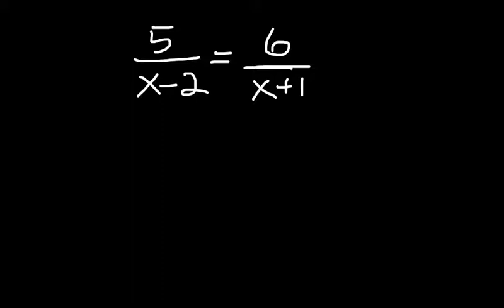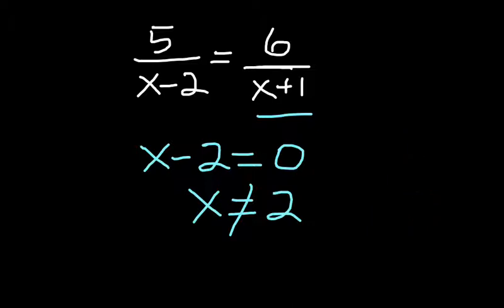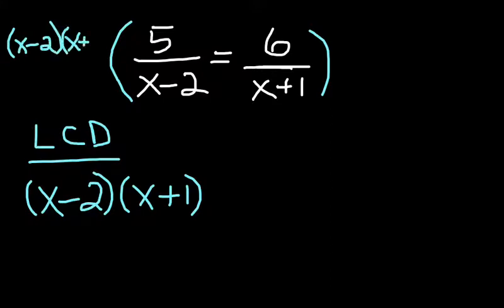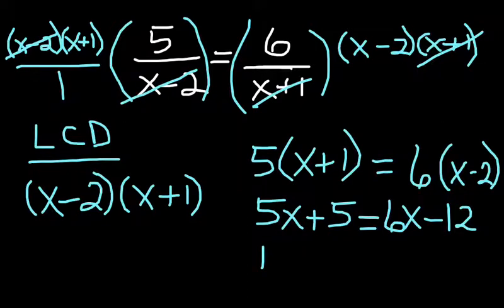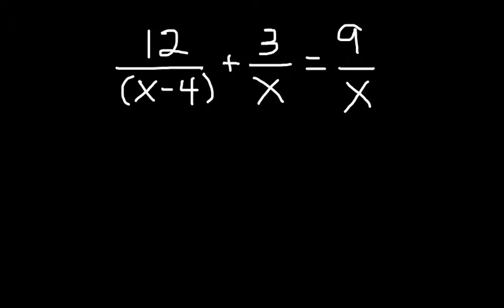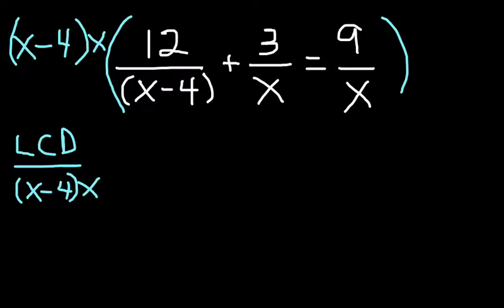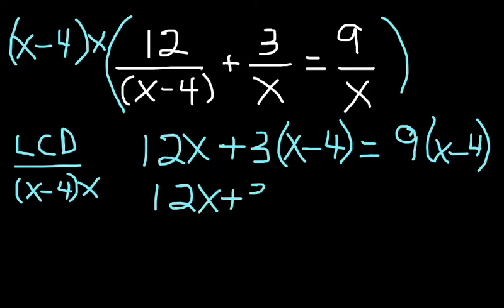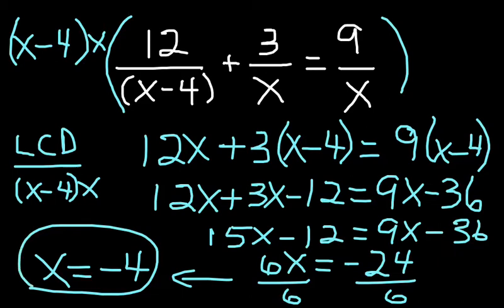Solving Rational Equations #1